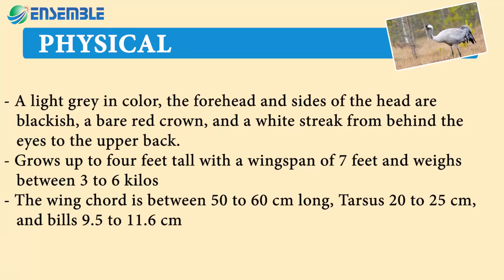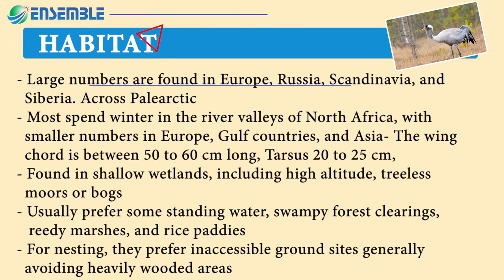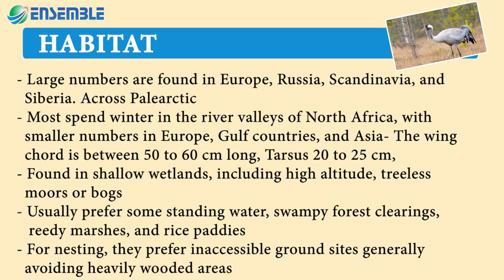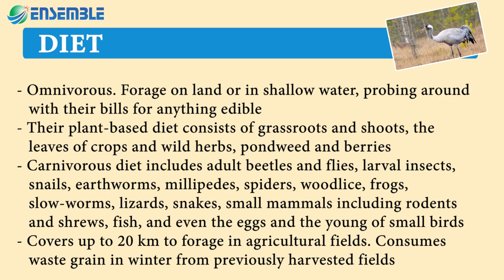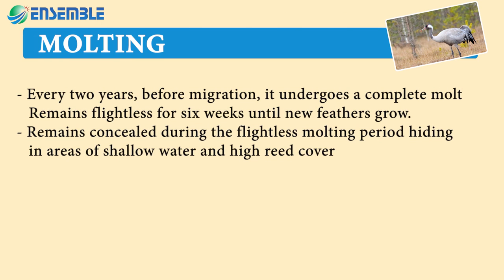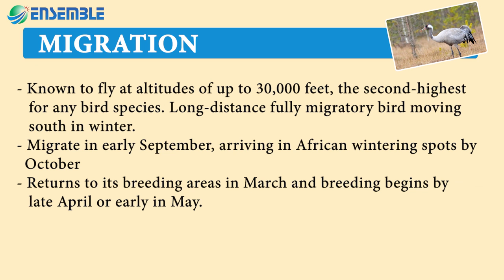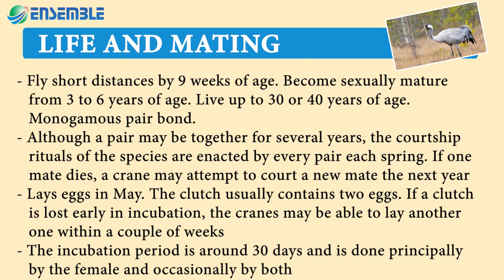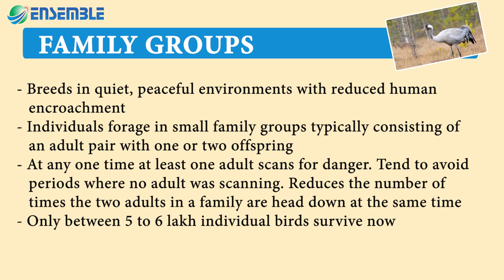Common crane | Ensemble IAS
COMMON CRANE : FULL COVERAGE FOR UPSC PRELIMS
This video holistically covers facts related to Common Crane . This includes information related to their
00:00 Start
00:09 Physical Characteristics
00:38 Their Habitat
01:14 Diet
01:54 Molting
02:10 Life and Mating
02:43 Family groups